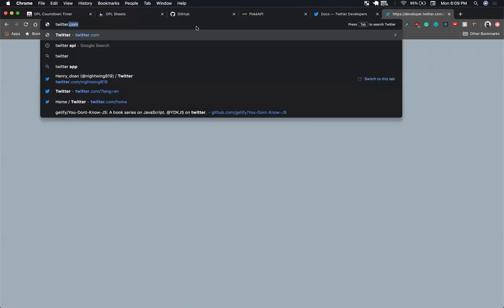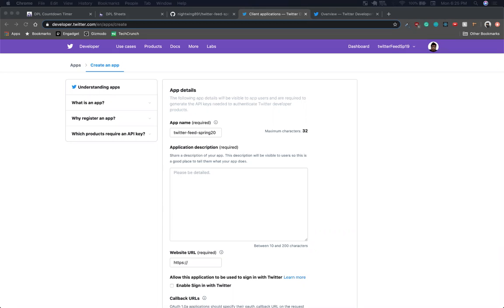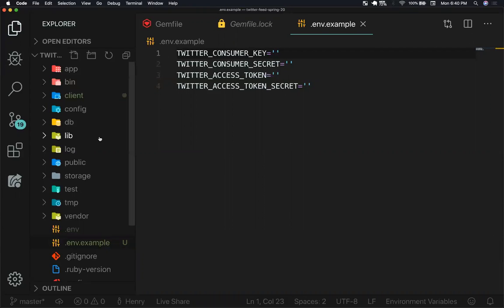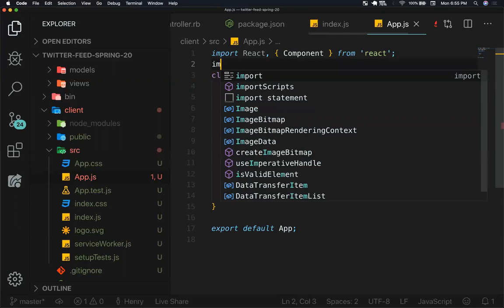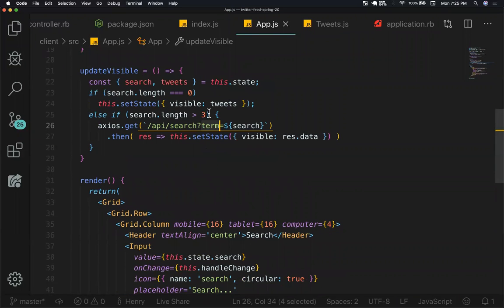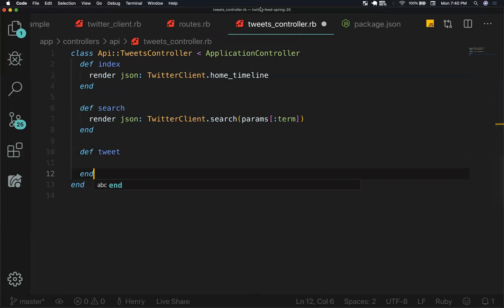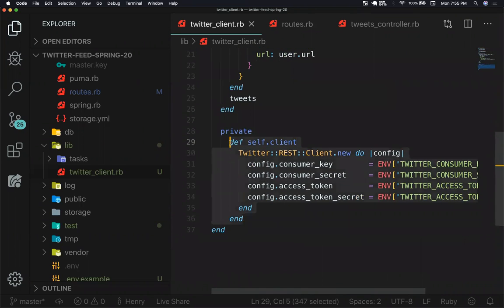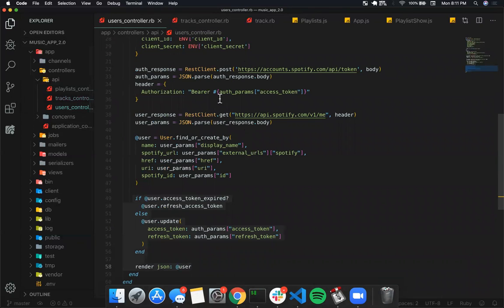Part-Time Web Development - Working with APIs - Spring 2020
Working with APIs and the twitter api
spring 20
4-13-20